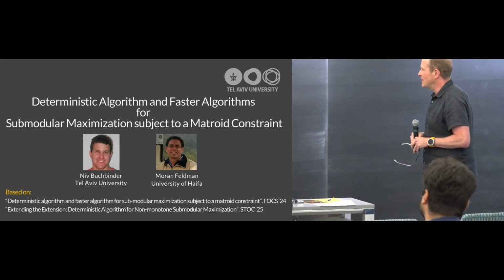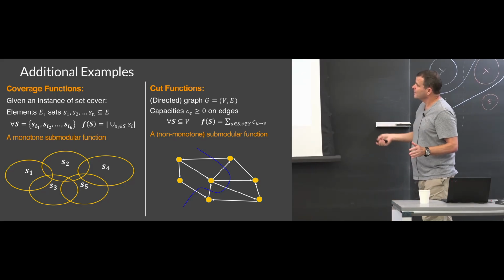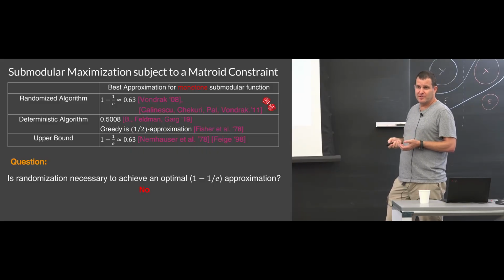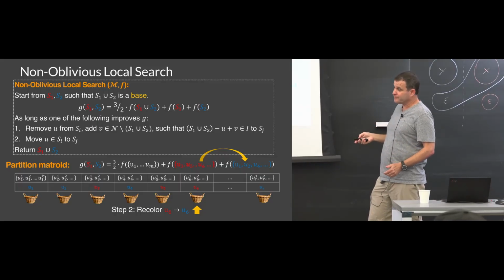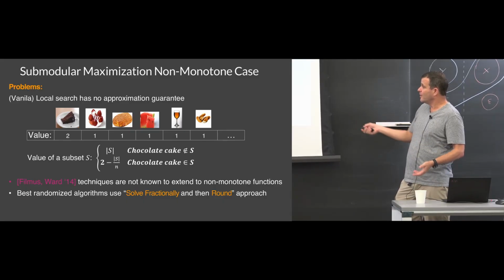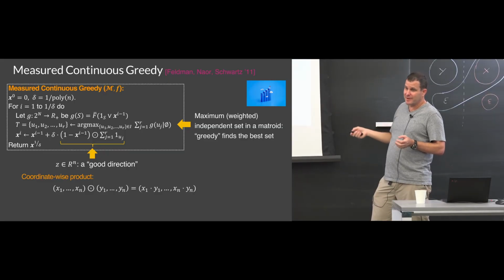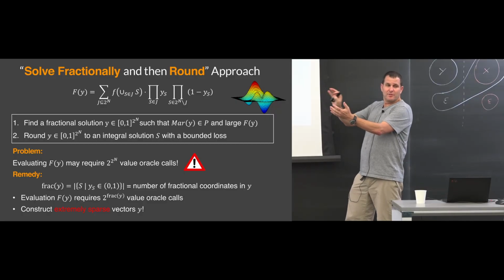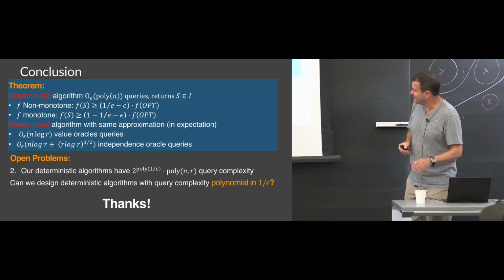Aug 27 2025 Tutte-Niv Buchbinder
Deterministic Algorithms and Faster Algorithms for Submodular Maximization subject to a Matroid Constraint